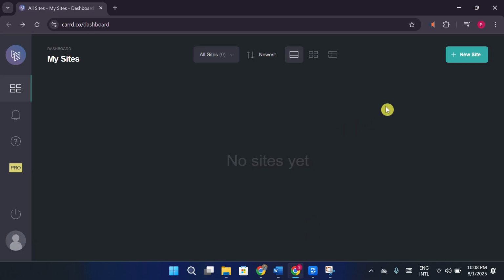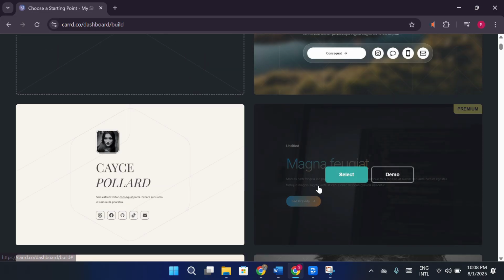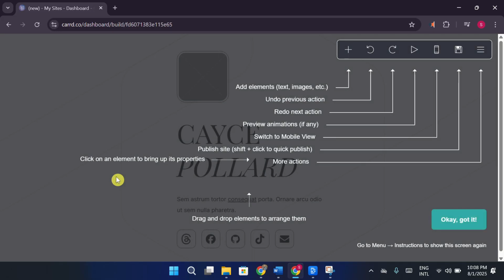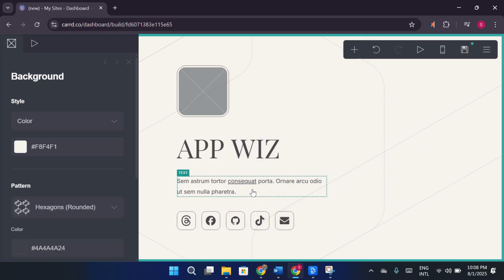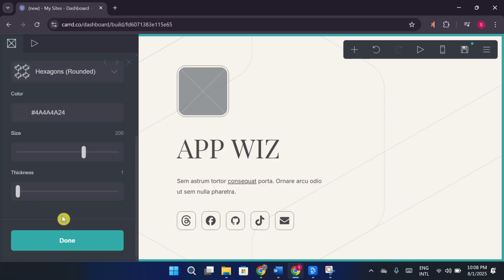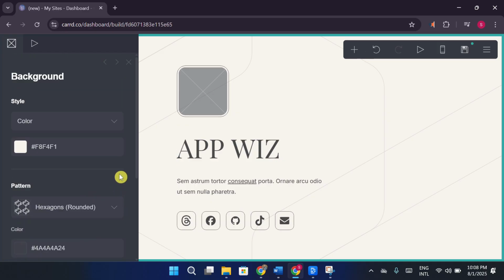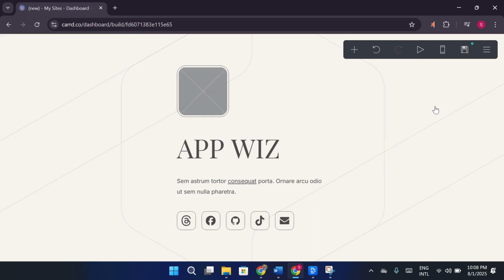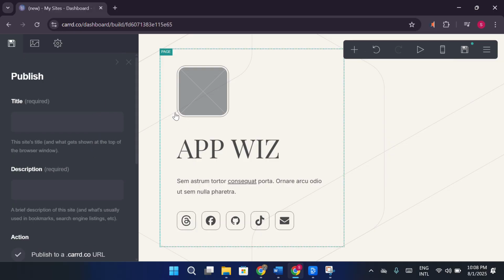How to Build a Landing Page with Carrd | Simple One-Page Website Tutorial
Want to create a sleek landing page in minutes — without coding? 🌐 In this video, I’ll show you how to build a landing page with Carrd, the easiest no-code tool for personal websites, portfolios, and business launches. Whether you’re promoting a product, collecting emails, or showing off your brand, this Carrd tutorial will help you go live fast and look professional.

🔶 What You’ll Learn in This Carrd Landing Page Tutorial:
🔶 How to design a landing page from scratch in Carrd
🔶 Add text, images, buttons, and contact forms easily
🔶 Customize your layout, fonts, and color scheme
🔶 Connect your domain and publish your Carrd website
🔶 Tips to optimize your landing page for conversions

🟢 Why Watch This Carrd Tutorial?
🟢 Perfect for beginners who want a website without code
🟢 Learn to build a high-converting landing page quickly
🟢 Discover Carrd’s free and pro features for creators
🟢 Ideal for freelancers, businesses, and personal brands in 2025

🔶 Creators launching digital products or portfolios
🔶 Small business owners promoting services
🔶 Marketers building simple lead capture pages
🔶 Anyone who wants a fast, beautiful one-page site